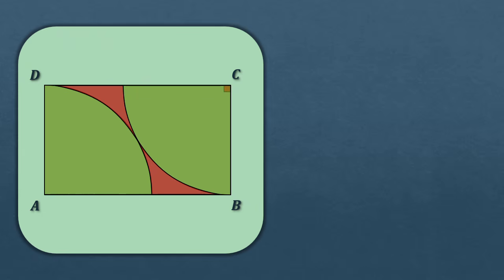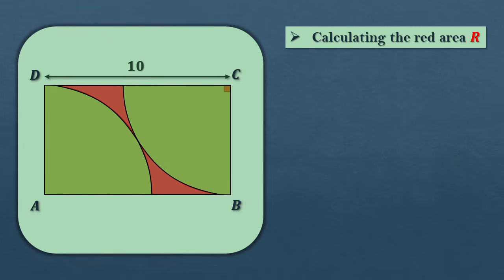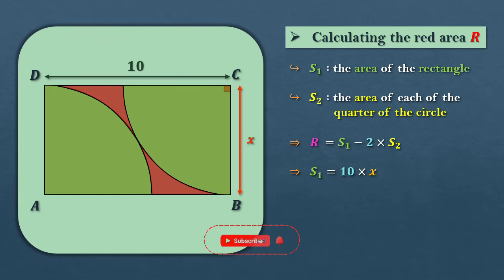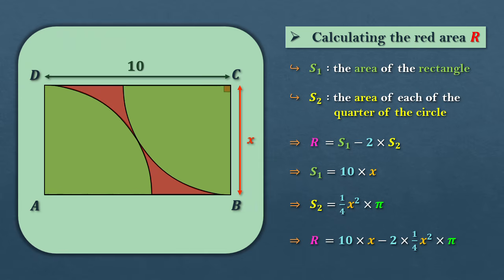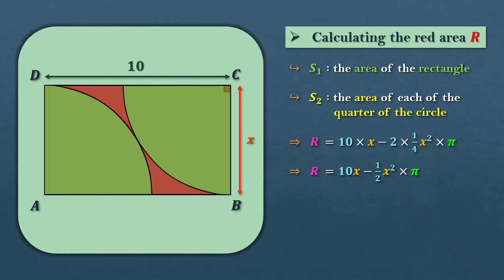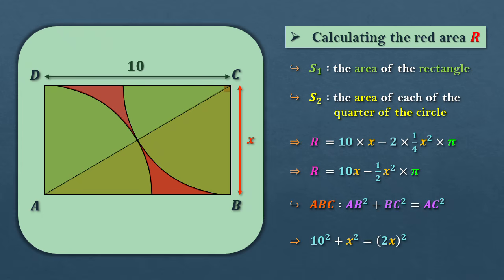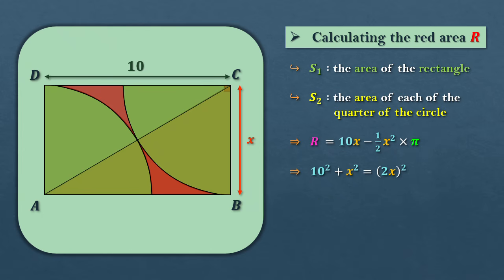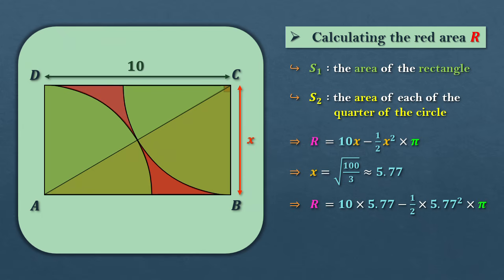Find the Red Area – Quarter Circles Puzzle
In this video, we provide essential `math help` by explaining fundamental `math concepts` related to the `unit circle`. This `trigonometry tutorial` covers `circle geometry` and aims to simplify these important topics for any `math student` looking to strengthen their understanding of `math basics`.